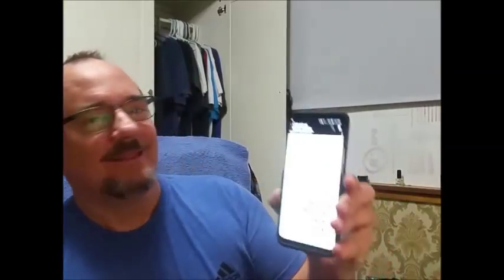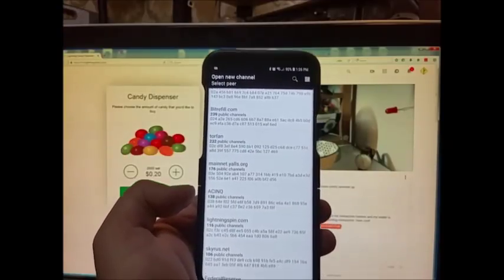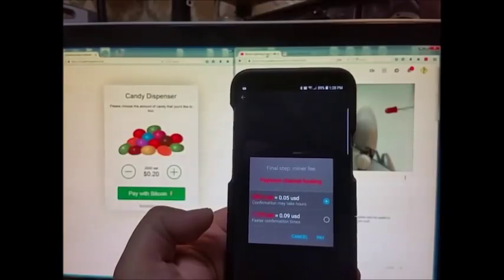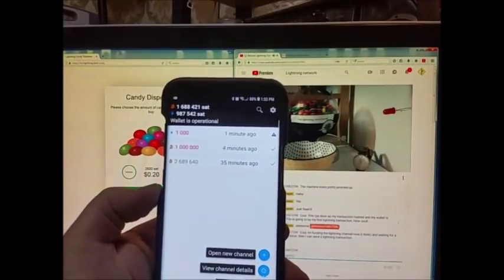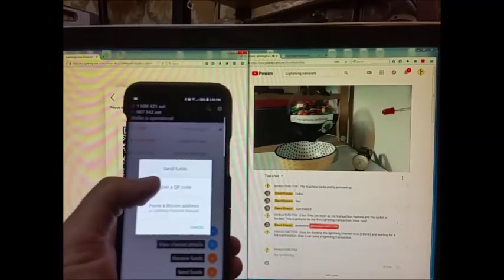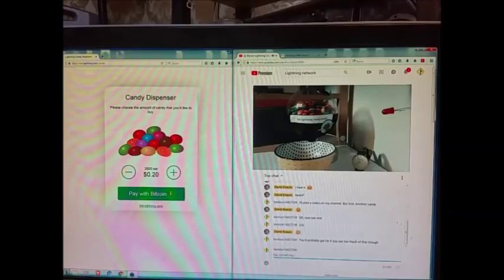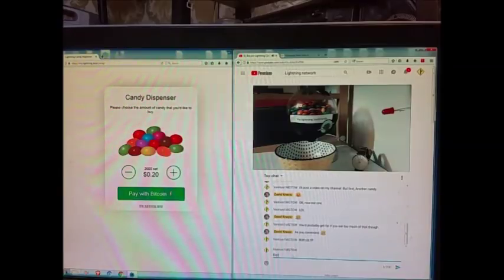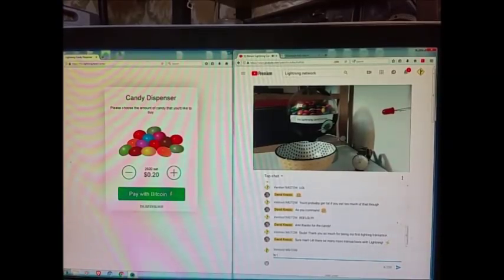Setup a lightning wallet, and sent my first transactions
*Lightning candy machine*